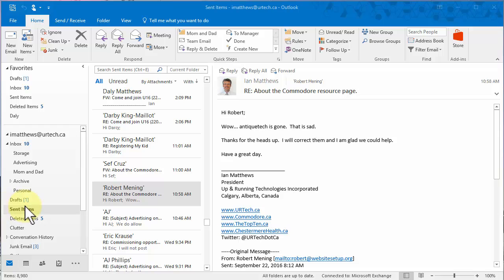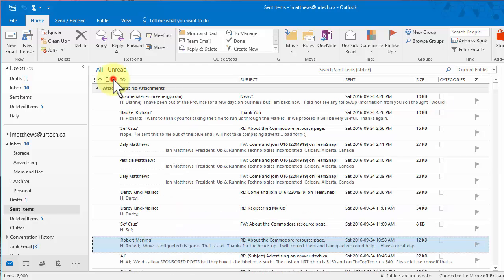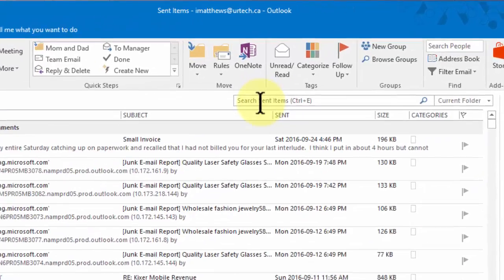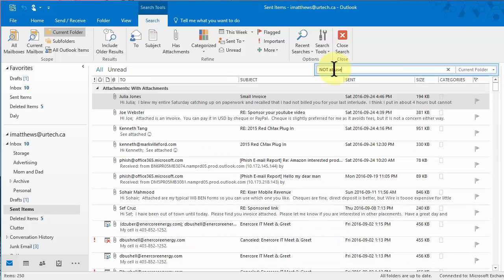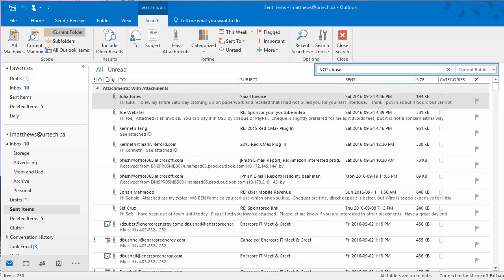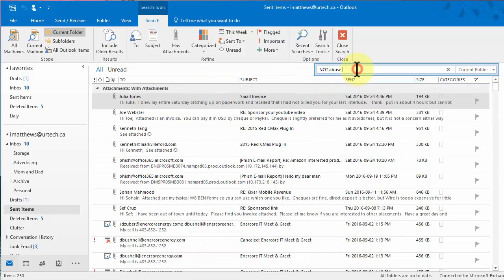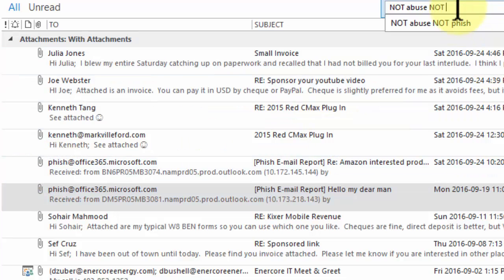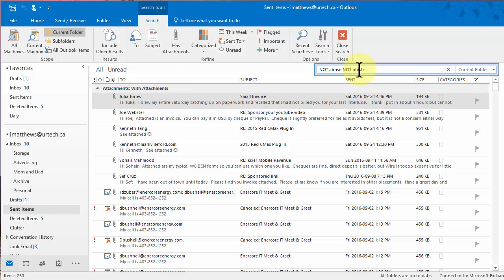How to use negative search terms in Outlook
Have you ever tried to search through your email only to find that there are way too many things you want excluded from that search.  The answer is to use negative search term and in Outlook that is represented with the word NOT in capital letters. if you have any questions.